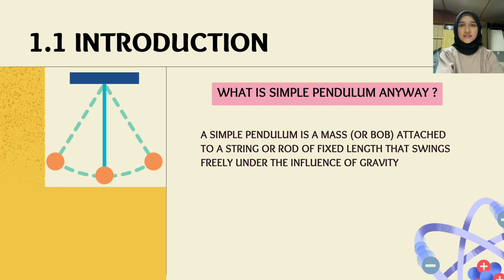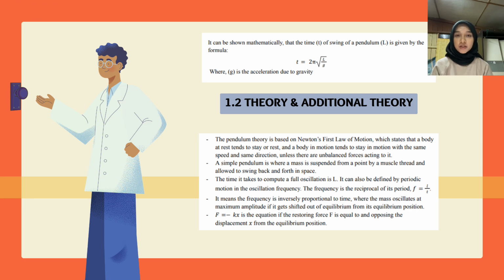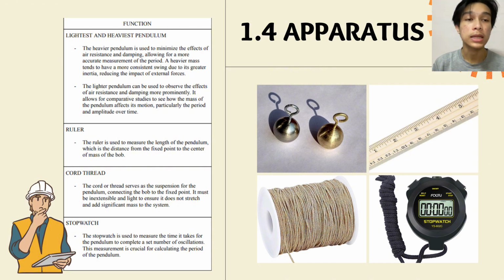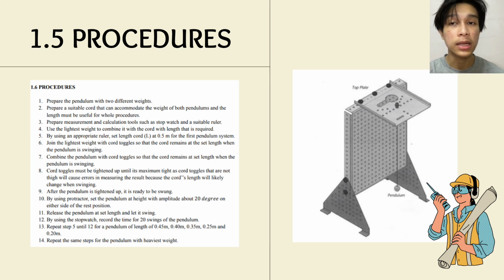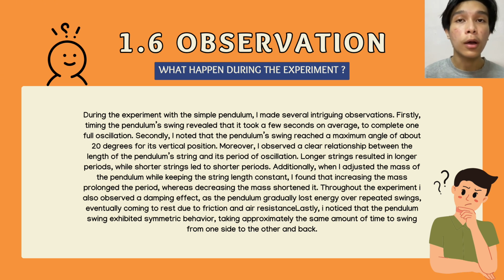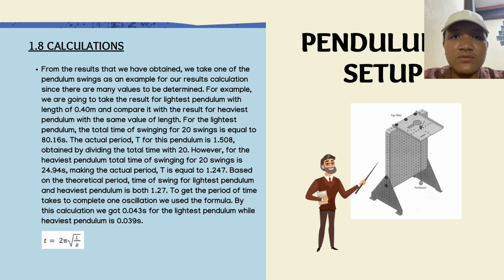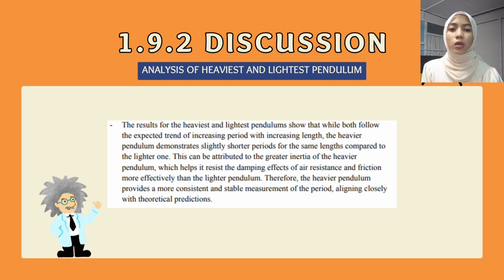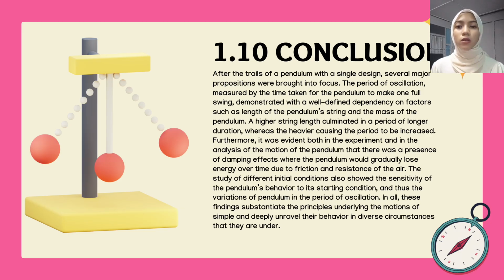DAM13903 | S1G1 ( ANALYZING THE MOTION OF A PENDULUM : A KINEMATIC MINI PROJECT )